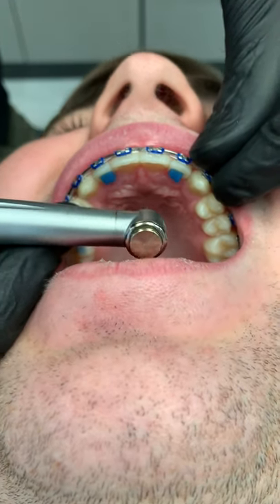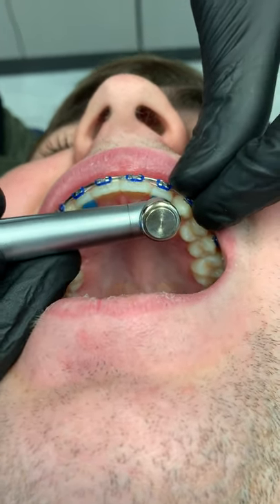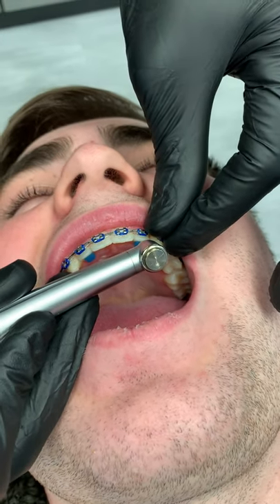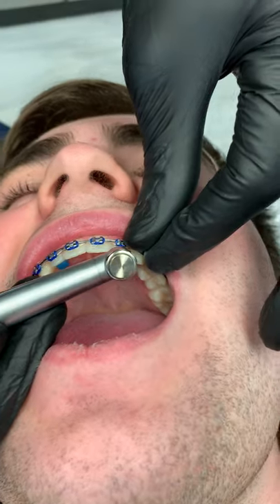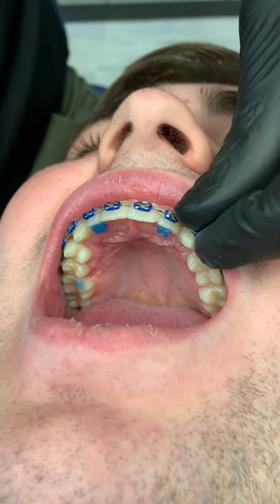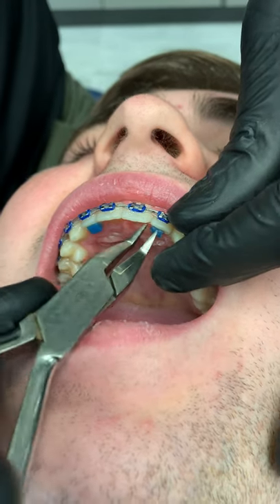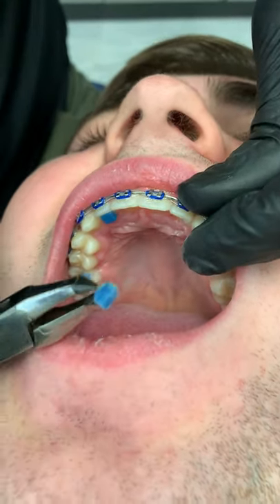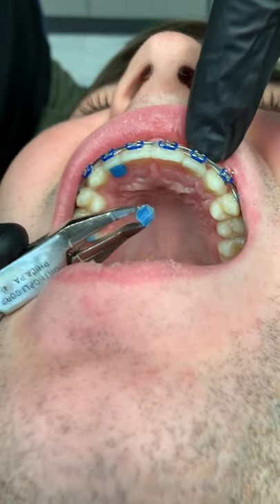Removal of Anterior Turbos/Bite blocks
We often use "Turbos" or "Bite blocks" to correct deep bites (overbites).  This is a clinical video illustrating how easy it is to remove them with the correct technique.